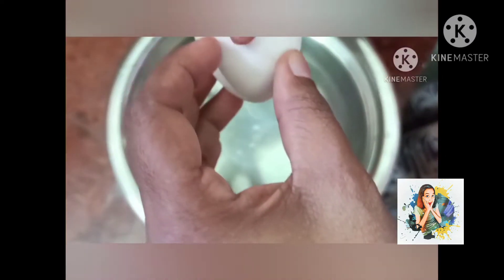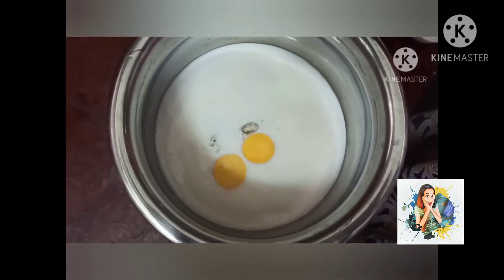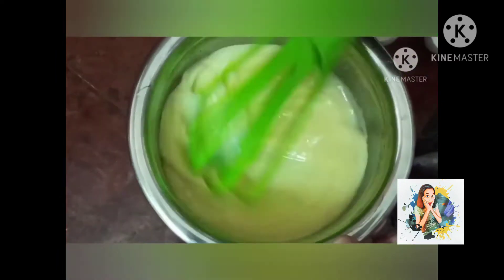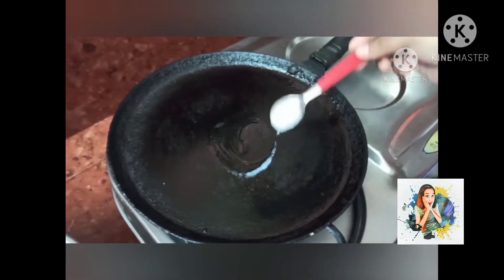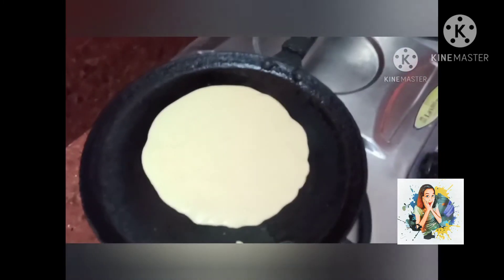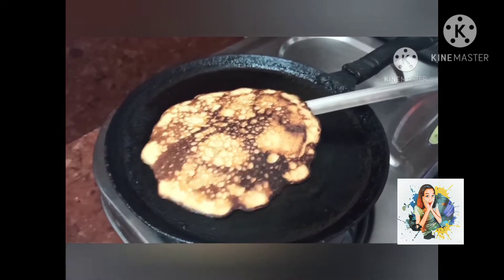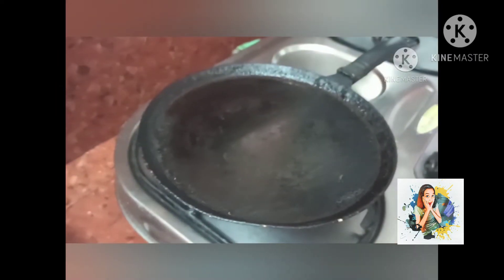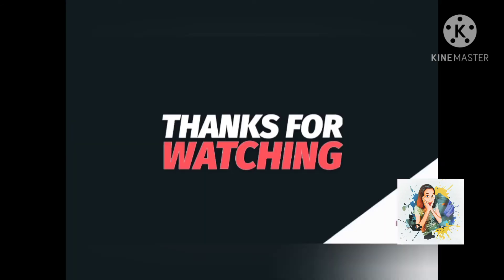pan cakes healthy and tasty breakfast and snack/Mix basket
Hi friends,
welcome to channel mix basket. Today's video is "Pan cakes" 😋yummy, tasty and healthy breakfast and snack recipe. Try this recipe and comment and let me know your opinion.